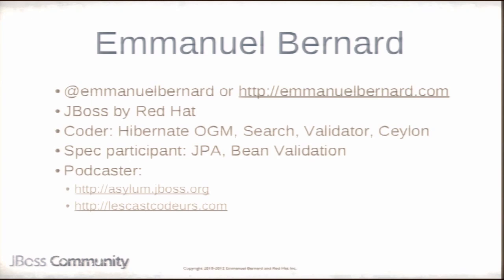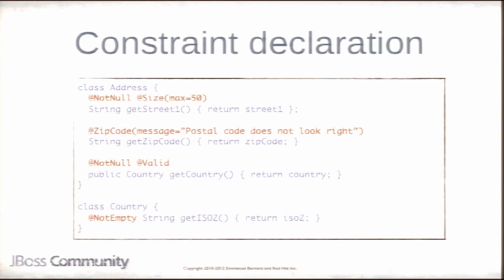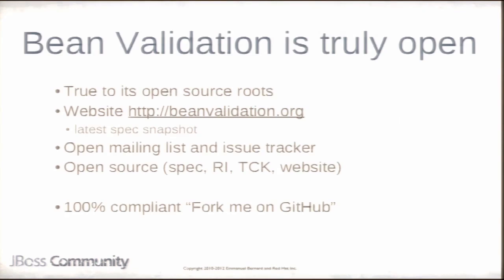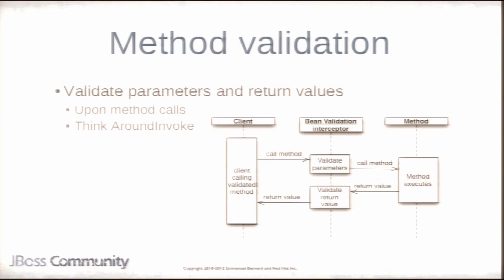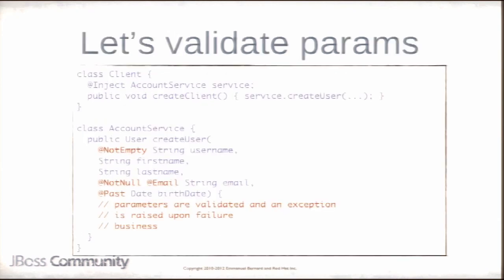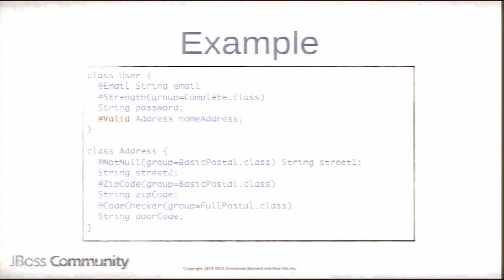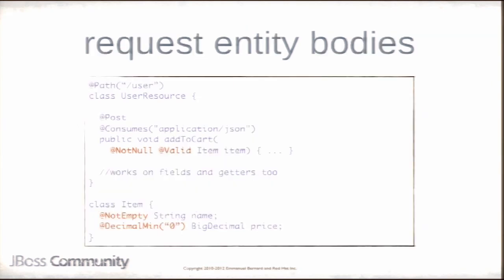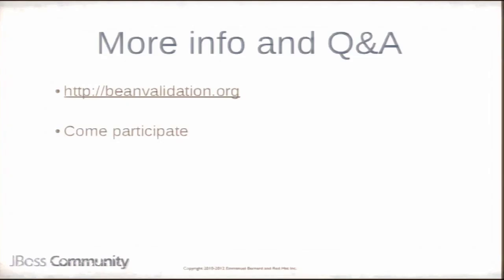Bean Validation 1.1: What's New Under the Hood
Bean Validation standardizes constraint declarations and validation for the Java platform. Bean Validation 1.0 has been widely adopted and seamlessly integrated with some other JSRs (such as JSF and JPA) and the rich Java framework environment at large. This session explores what Release 1.1 brings to the table and what new features you can expect for your Java EE 7 applications. It discusses in an example-driven fashion method-level validation, Contexts and Dependency Injection (CDI) integration, and many more new features and improvements. You will leave the presentation knowing about all the new validation features at your disposal for future applications.